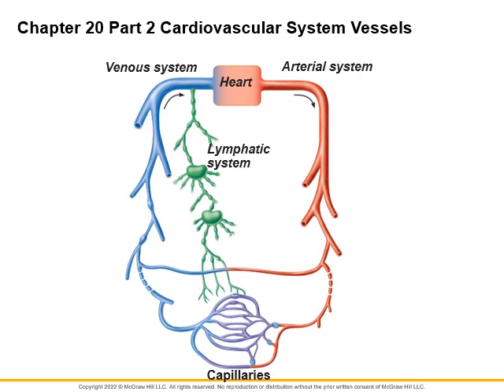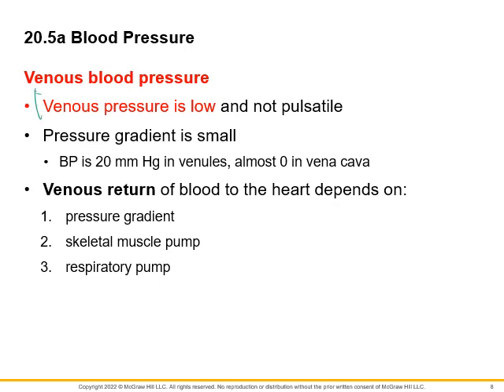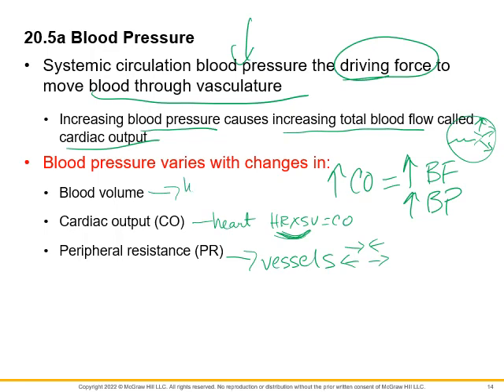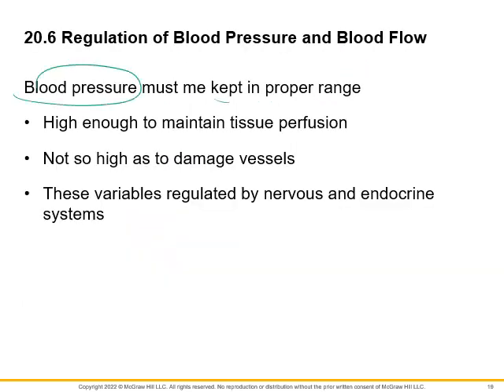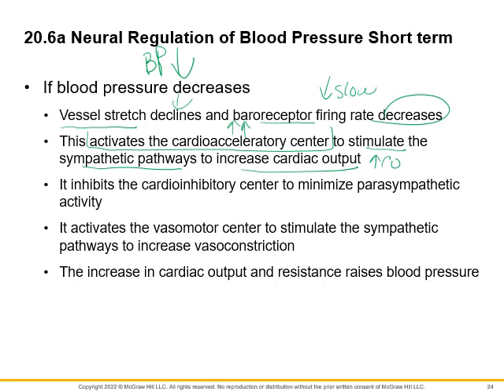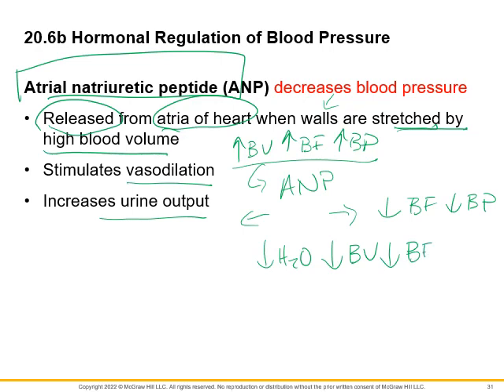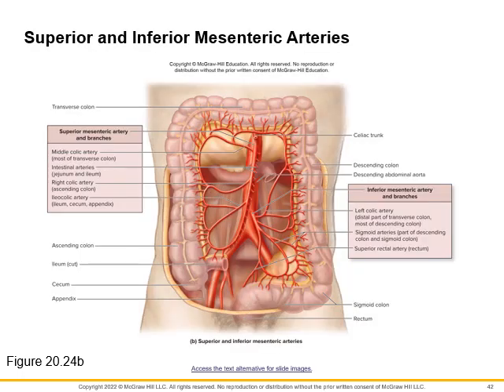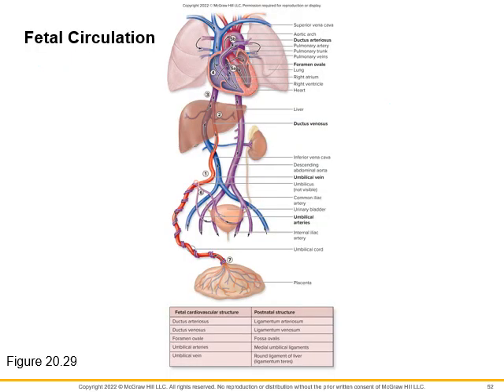Chapter 20 Part 2